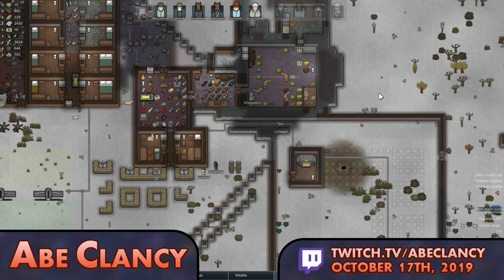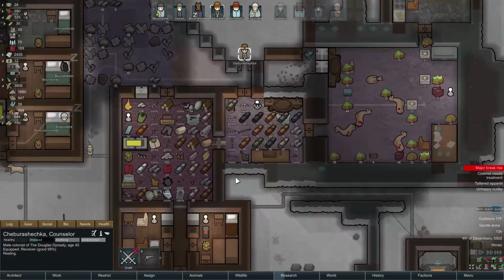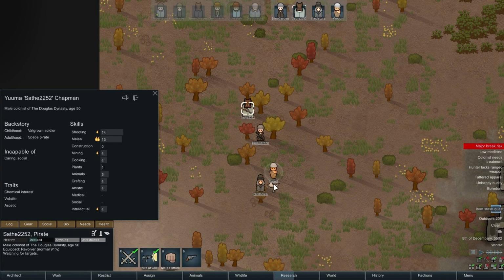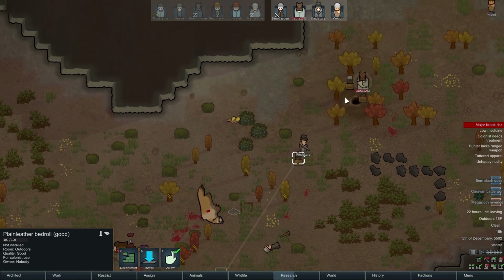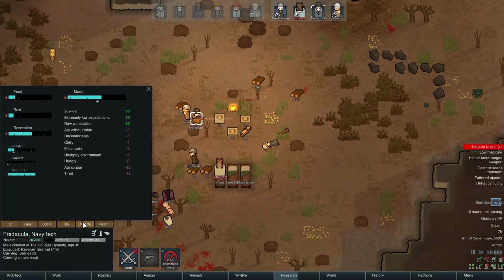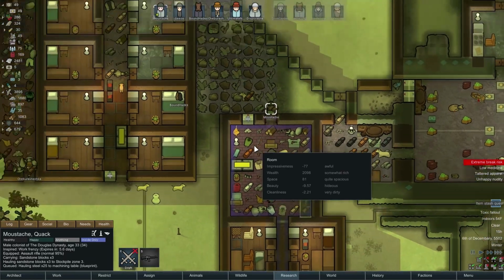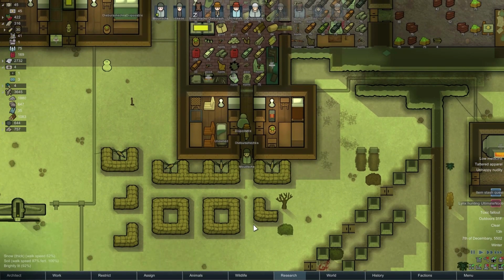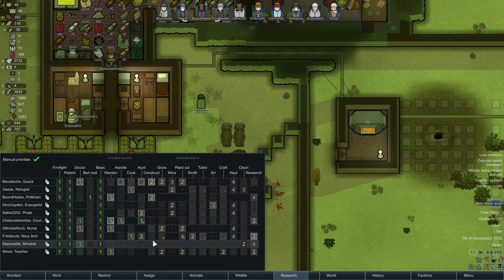AbeClancy Plays: Rimworld - 29 - Toxic Fallout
Stream from October 17th 2019. Not good.

The current streaming schedule can always be found at the Twitch link above (under the video player) or listed on the Discord server (in the "schedule" channel)!